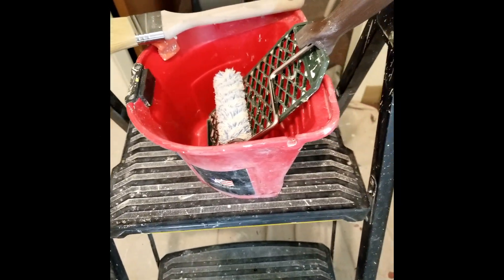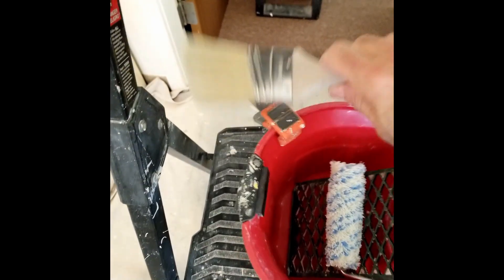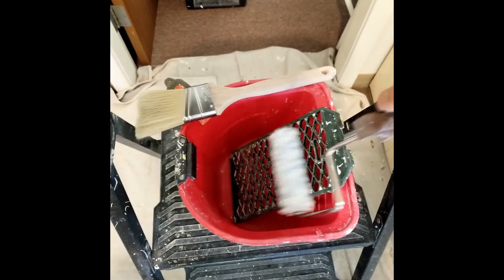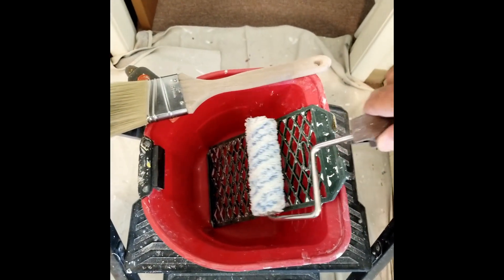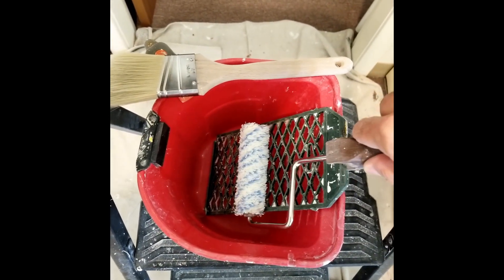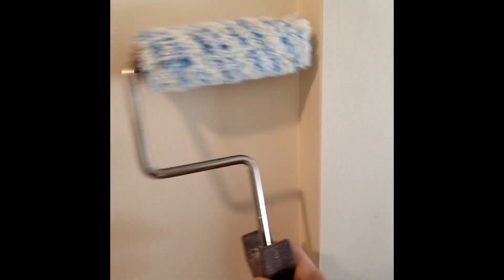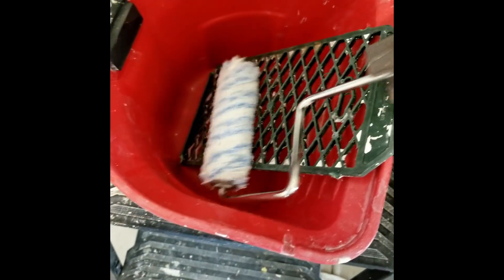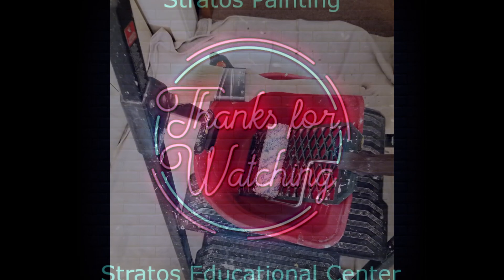My Favorite Cut Bucket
Tips for Painting - Cut Buckets